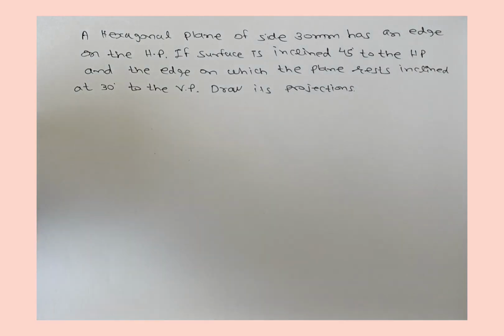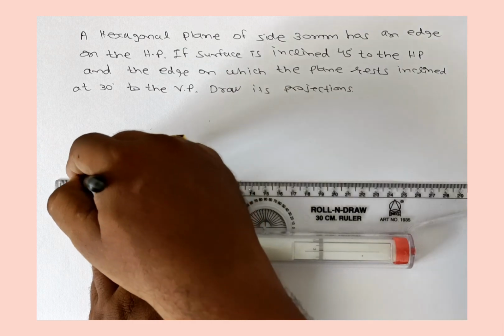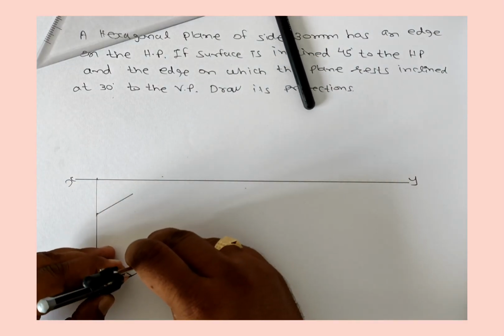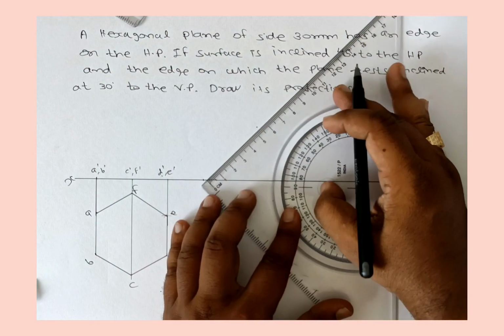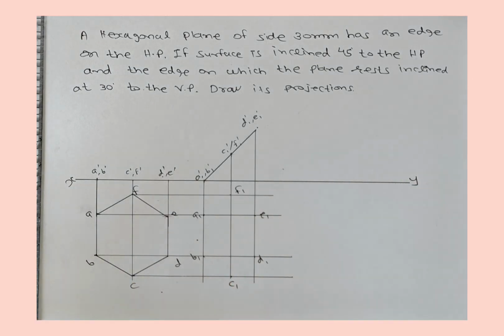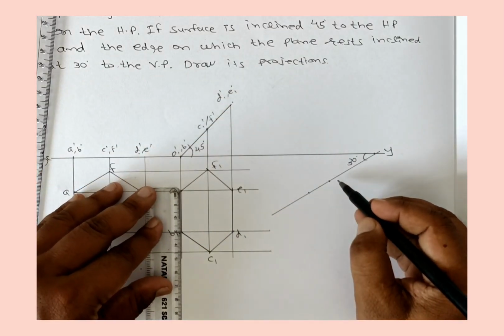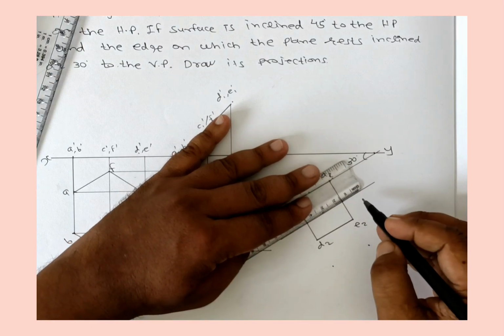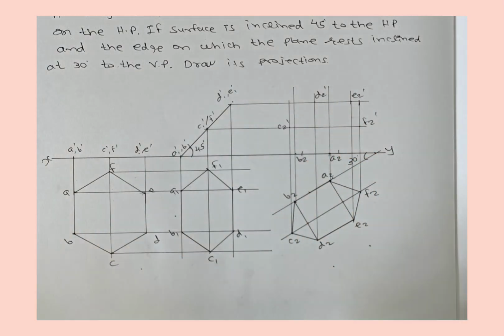Projection of Hexagonal Plane Inclined to Both HP and VP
Hexagonal plane inclined to both the planes
engineering drawing
hexagonal plane
projection of hexagonal plane inclined to both the planes
engineering graphics
engineering graphics for first year engineering
introduction to engineering graphics
Engineering Graphics
technical drawing

what is civil engineering
civil engineering jobs
Civil engineering

ismart Technology study
JOGENDRAPRASAD BAGDI